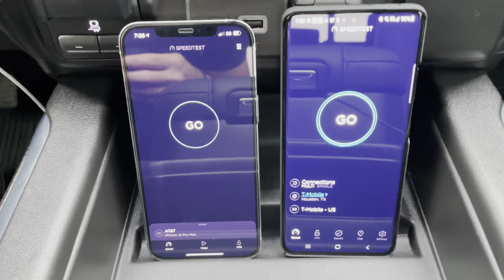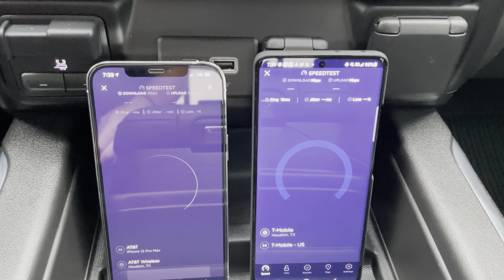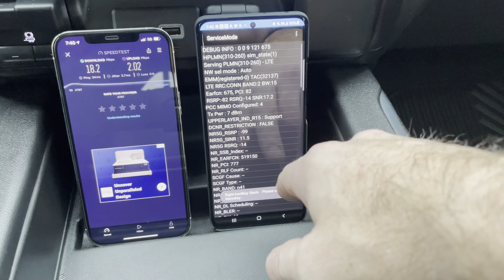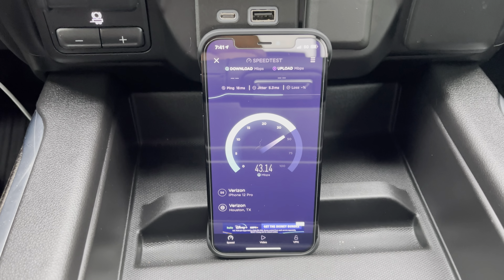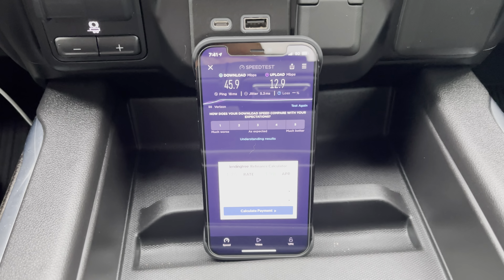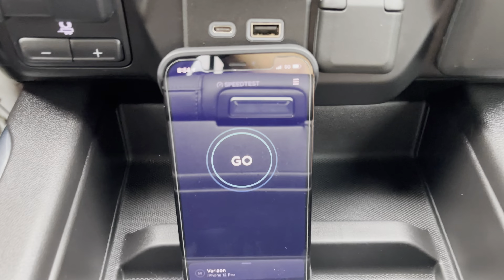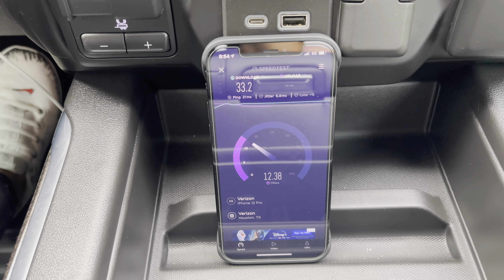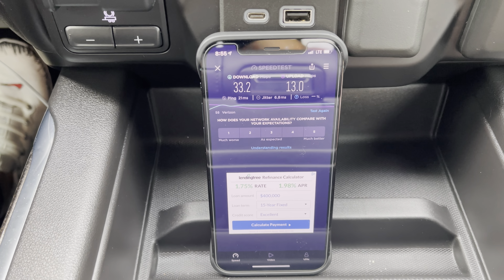AT&T vs Verizon vs T-Mobile | 5G vs LTE Speed Test | Alphalete Gym | Stafford | iPhone vs S21 Ultra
Did a speed test to compare AT&T vs Verizon vs T-Mobile on both 5G low band and LTE.